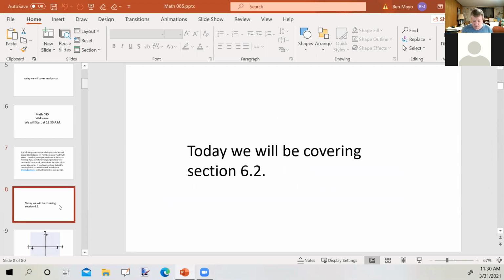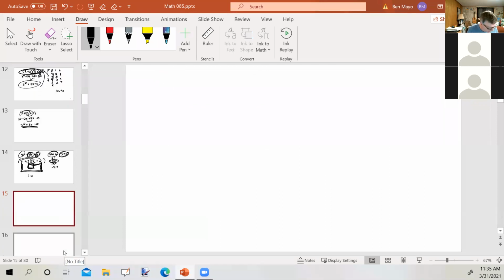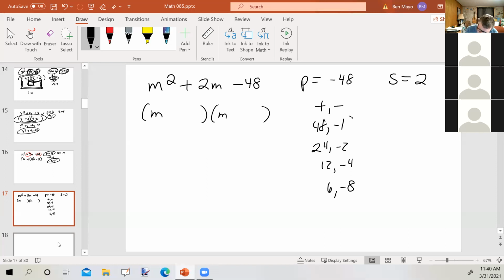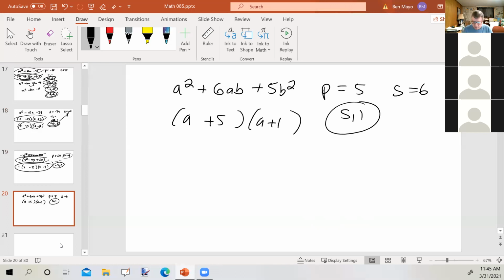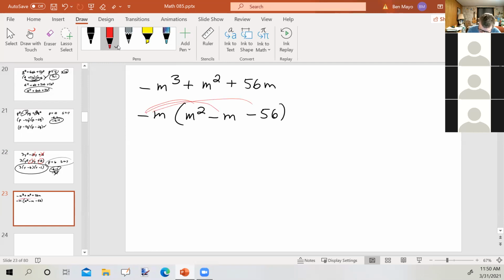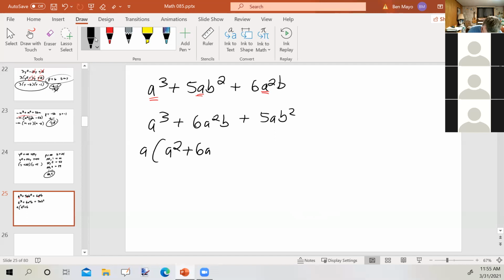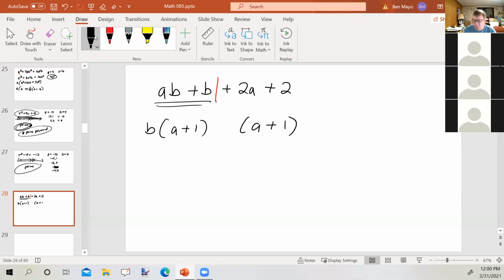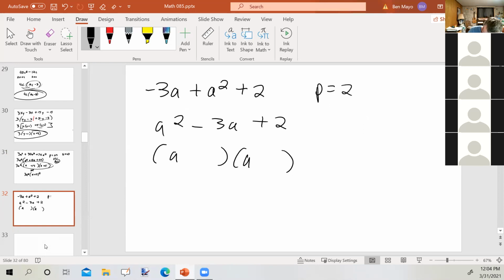Math 095 Spring 2021 Section 6.2